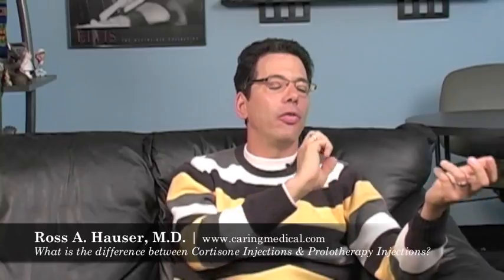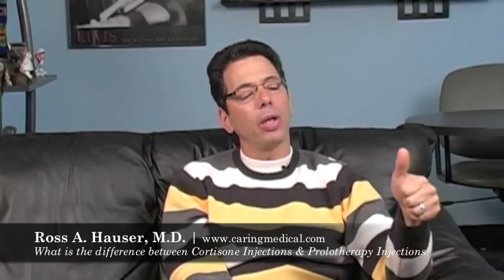Cortisone injection vs. Prolotherapy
Dr. Ross Hauser discusses the difference between cortisone and Prolotherapy injections and when each therapy would be best utilized. Unfortunately, cortisone and other anti-inflammatory treatments can worsen most joint pain conditions in the long term. To learn more about what Prolotherapy is and how it is used as an alternative to cortisone and steroid injections, visit us